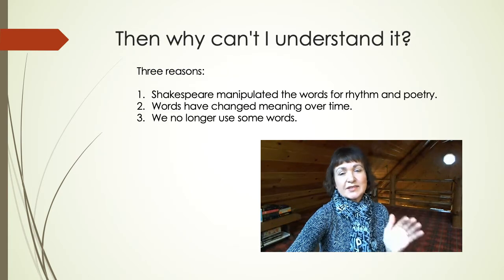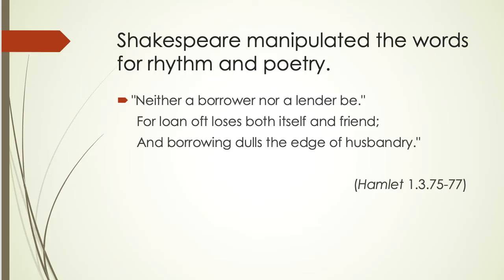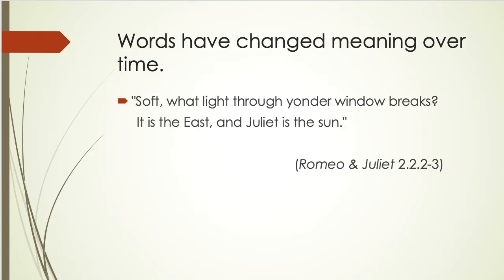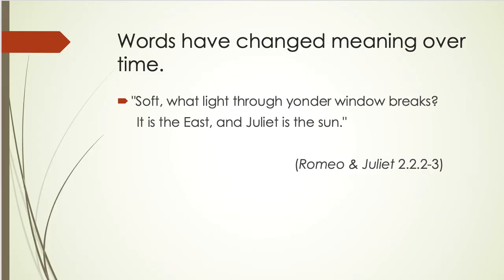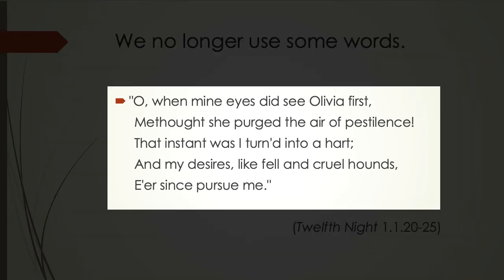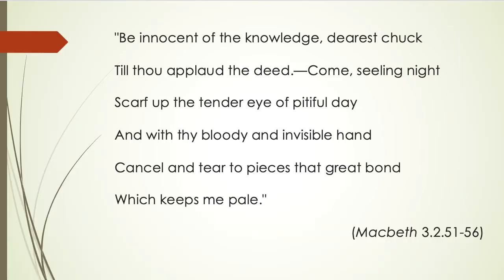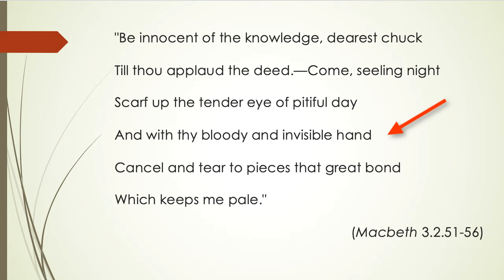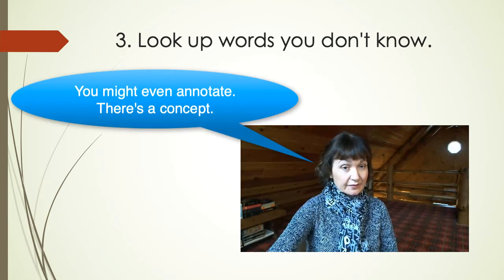Understanding Shakespeare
Want to know more about how to read Shakespeare's works? Look no further! English teacher Lori Kloehn takes you through steps to help you tackle these sometimes tricky texts.